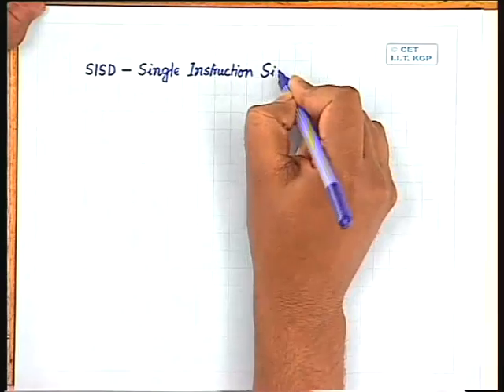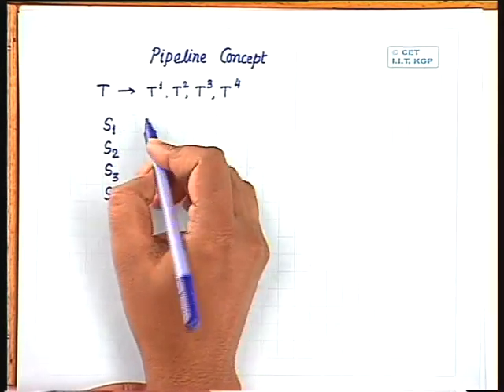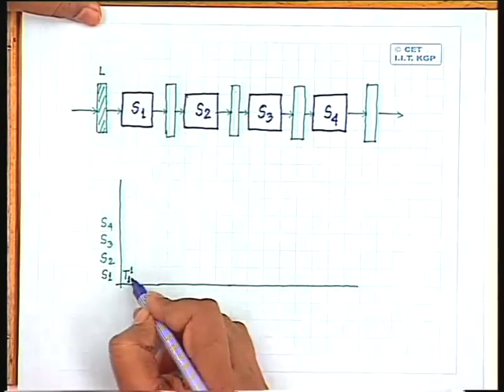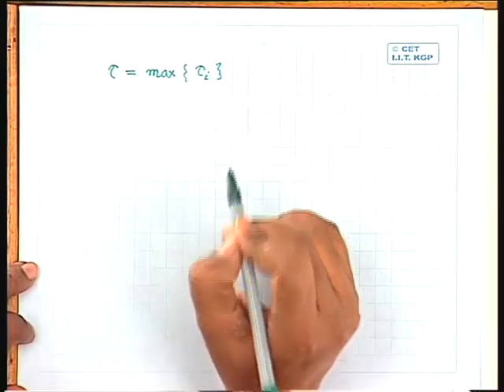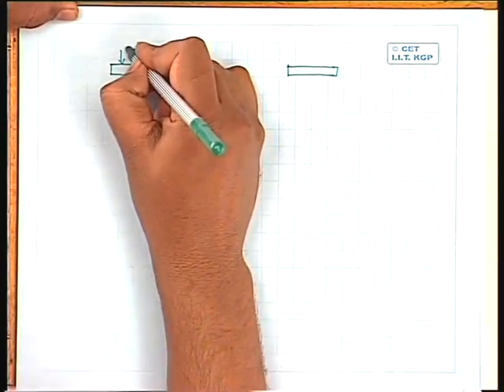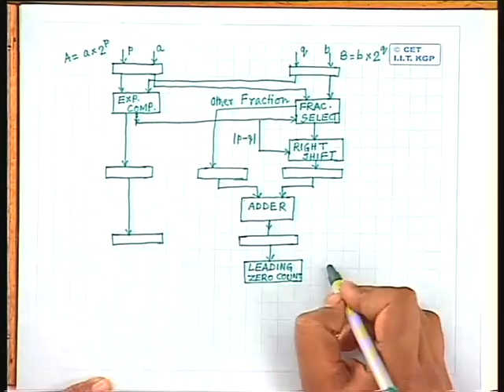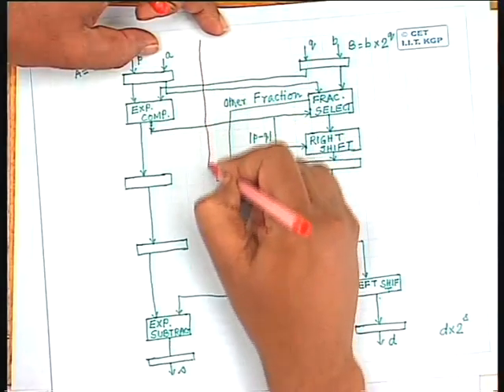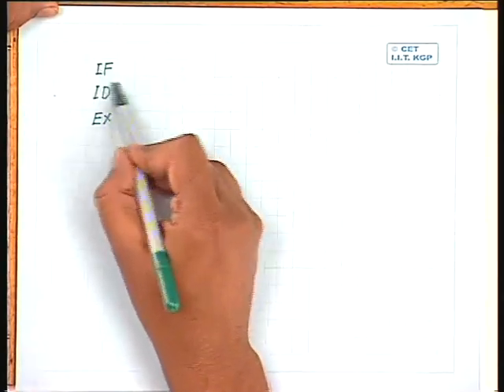Lec-7 Pipeline Concept-I